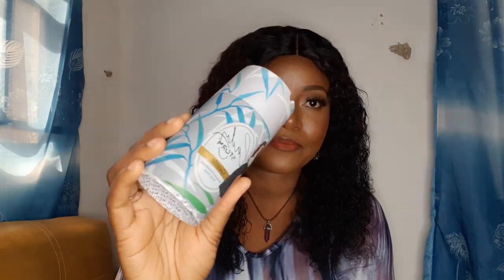THIS IS THE BEST LADY STORM "Gentle" PERFUME BODY SPRAY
lady storm gentle perfume body spray review.